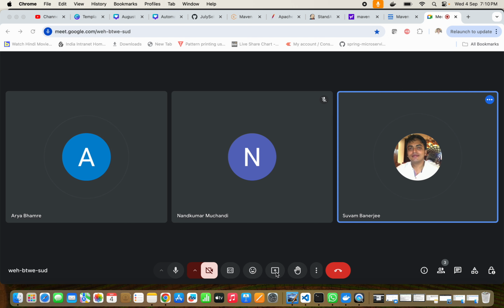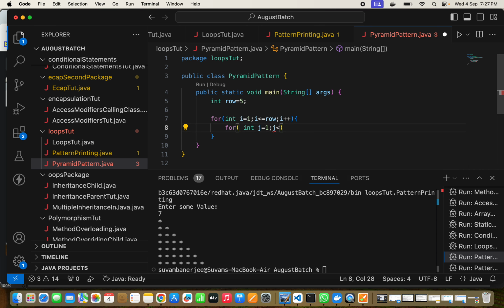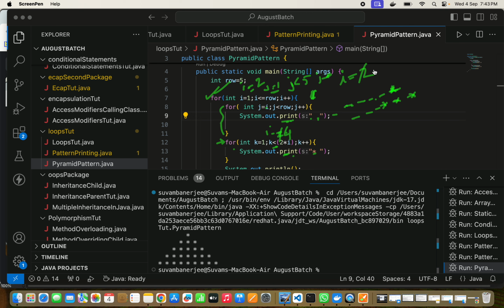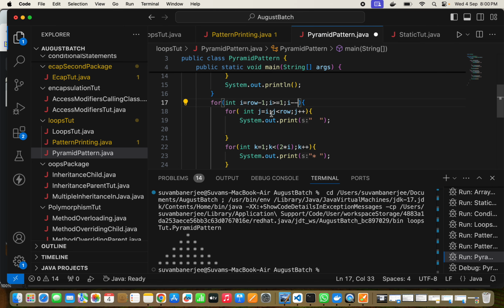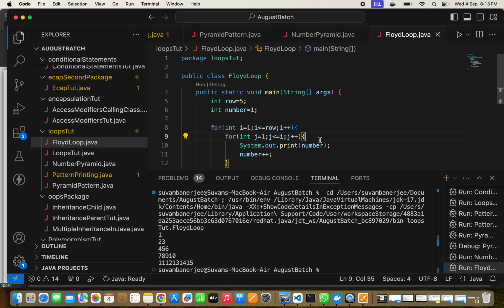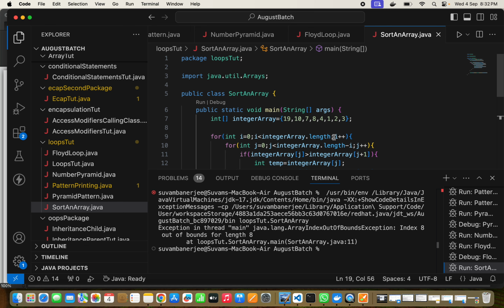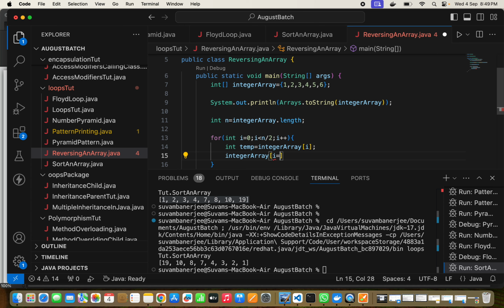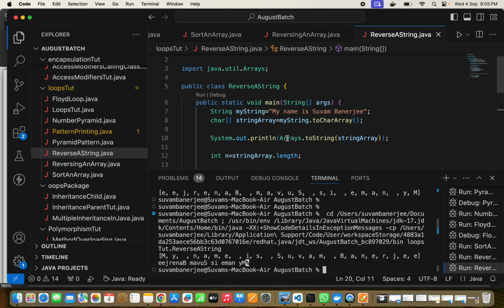August Batch Day 8- Coding practice for Pattern printing, Arrays and String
Coding practice for  Pattern printing, Arrays and String